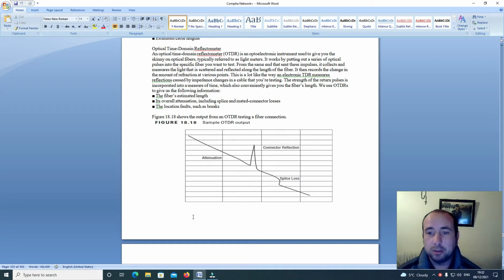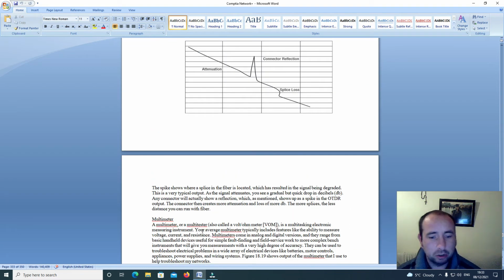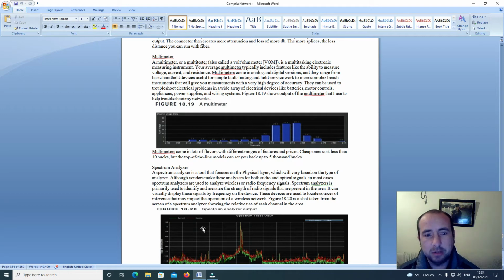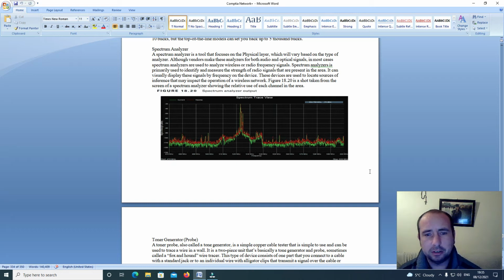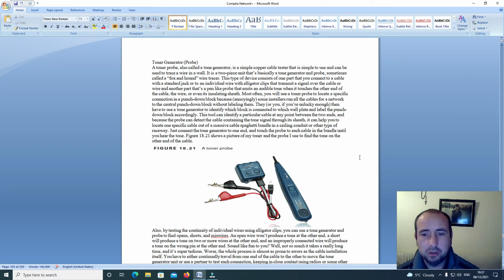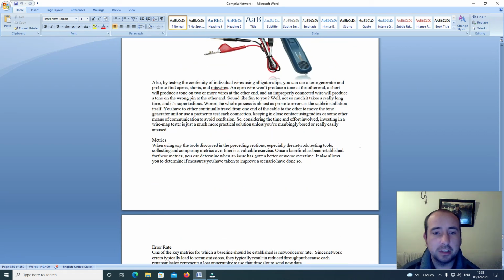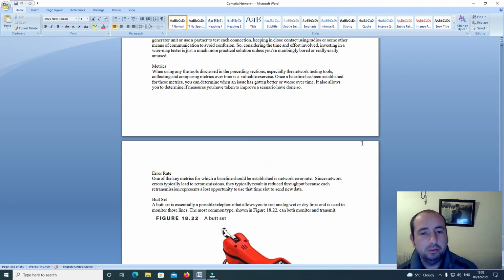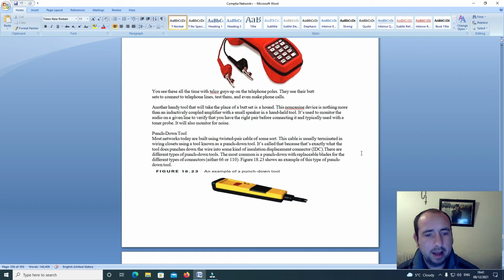Comptia network + part 92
Optical Time-Domain Reflectometer
Multimeter
Spectrum Analyzer
Toner Generator
Metrics
Error Rate
Butt Set